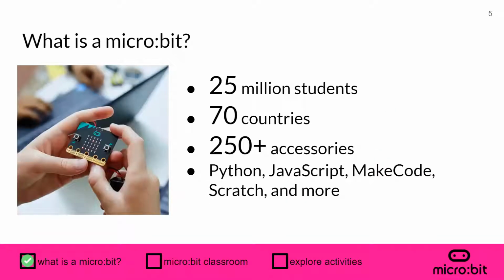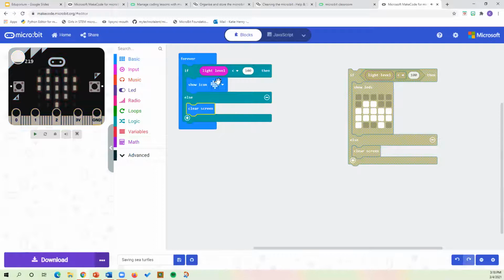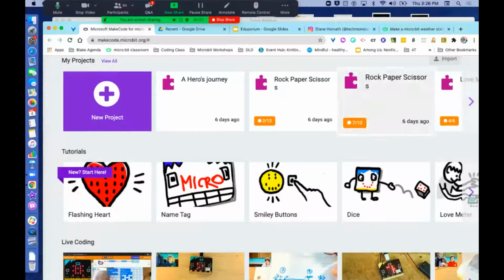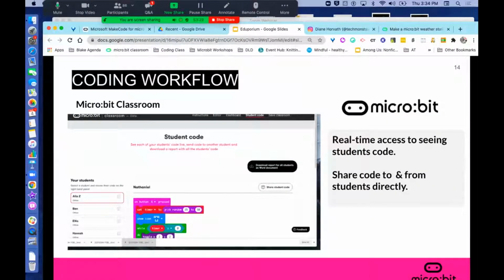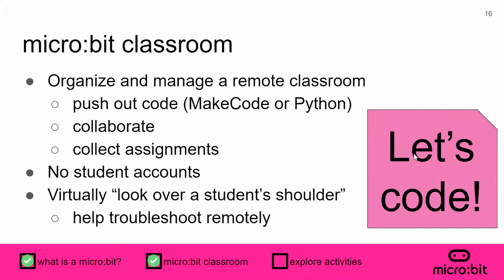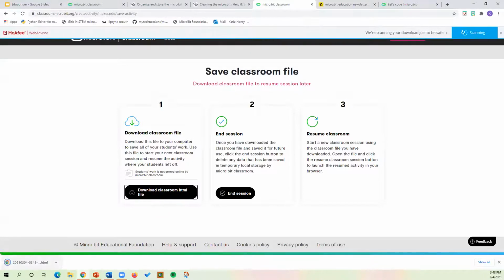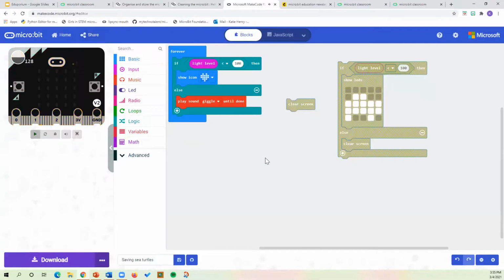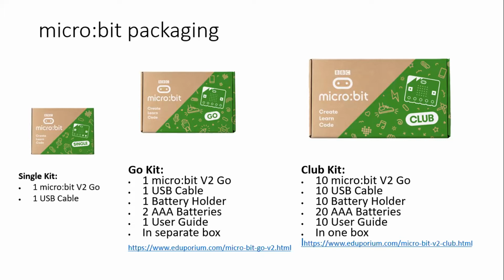Introduction to micro:bit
In our most recent webinar, we were joined by Katie Henry from the micro:bit Educational Foundation and Diane Horvath, a school technology integrator. In the broadcast, Katie and Diane discussed the differences and similarities between the original micro:bit and the micro:bit V2, showed how educators can use micro:bit Classroom in remote and in-person instruction, and took plenty of relevant questions from the educators in the audience. Check it out to learn more about micro:bit curriculum options, the micro:bit champions initiative, and a lot more!

To purchase the micro:bit V2 kits or to ask any questions about the micro:bit solutions, visit the Eduporium store